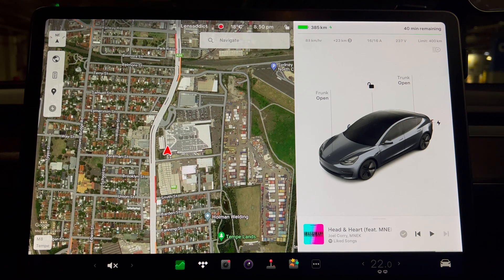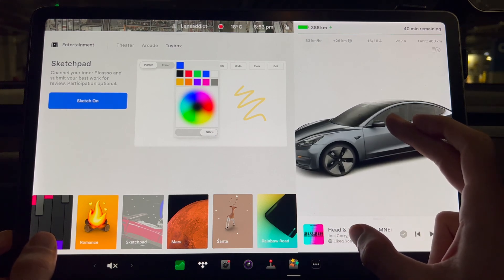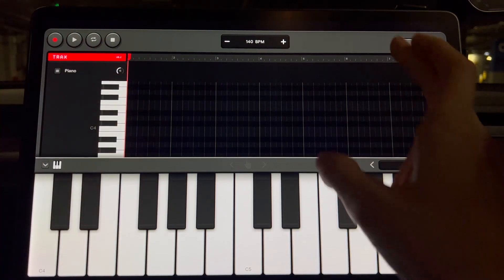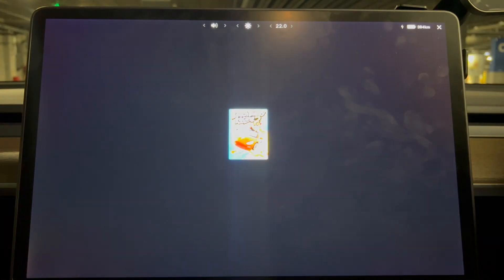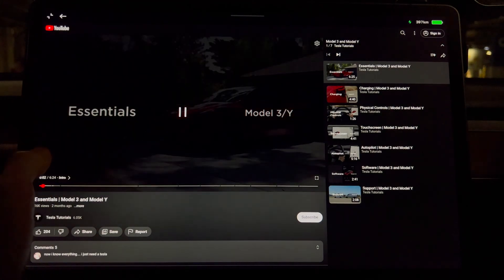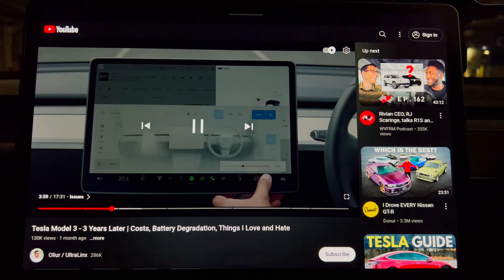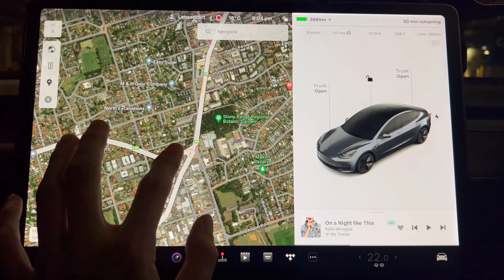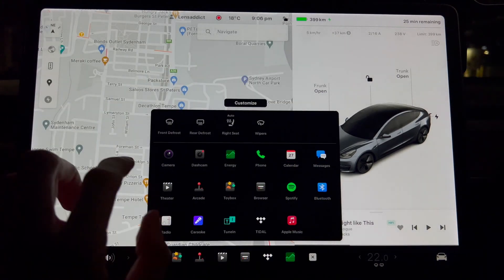Tesla Model 3 Intel Atom loading and play speed test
In this video, I test the loading and play speed of the Tesla Model 3's infotainment system, which is powered by an Intel Atom processor. I test a variety of tasks, including loading web pages, streaming videos, and playing games.

The results of our tests show that the Tesla Model 3's infotainment system is generally responsive and fast. However, there are some tasks that take longer to load than others. For example, loading web pages can be slow, especially if the pages are complex or have a lot of images. Streaming videos also takes a few seconds to start & loading maps can be quite slow also.

Overall, we I am still impressed with the performance of the Tesla Model 3's infotainment system. It is responsive and fast for most tasks, and is still quite ahead of many other cars on the market.